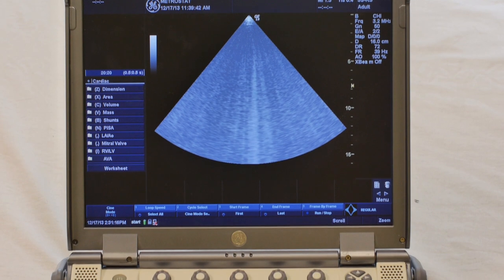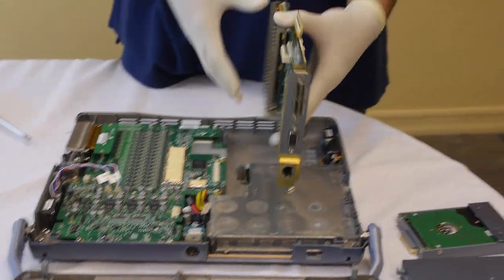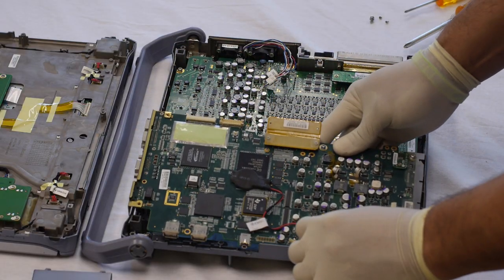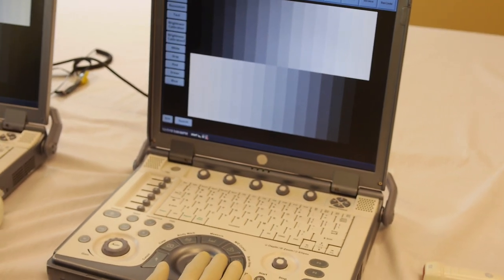How to Repair an Ultrasound Machine: Reconditioned Ultrasound Systems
This is a brief overview of our reconditioning & repair process for Ultrasound Machines.. Pictured here a reconditioned Ultrasound Machine from Jaken Medical.  Find more information about Ultrasound Systems on our

Jaken Medical is the leading distributor of Ultrasound Machines including GE and Philips.  We service, repair, and sell refurbished Ultrasound systems, as well as a large range of cardiology equipment and devices.  In this video, we showcase the quality of work that goes into all of our refurbished equipment.  We assure that all electronics are in working order prior to shipping to the customer.

Jaken Medical Inc.
14279 Fern Ave.
Chino, California 91710